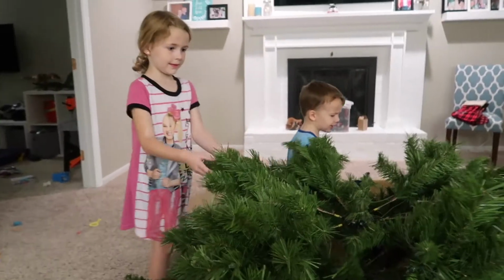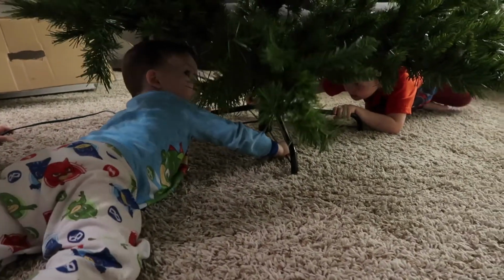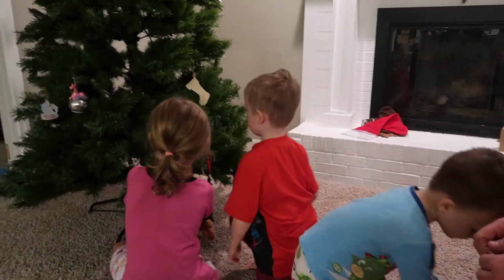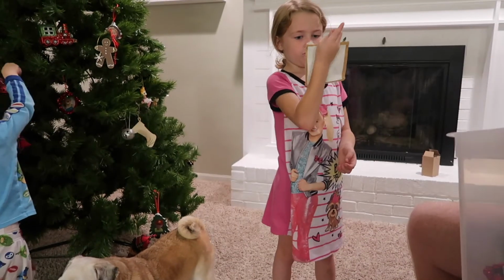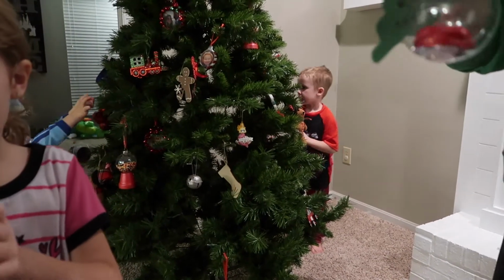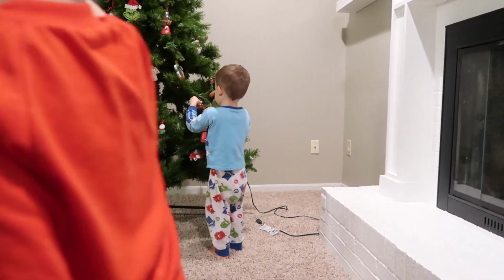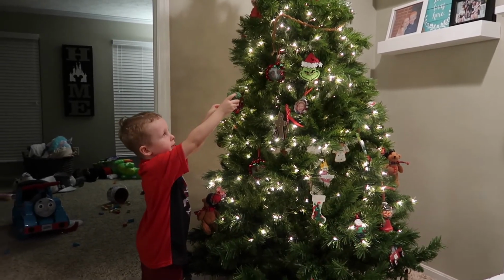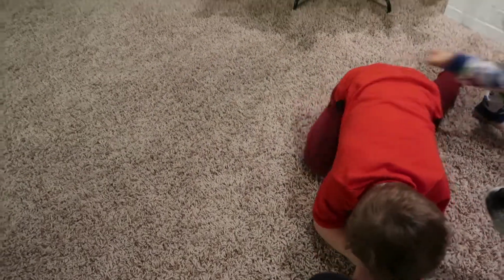Vlog #16.2020 - Decorating the Christmas Tree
We are a family of five (Matt, Sarah, Aubrey, Ben and Kyle) that vlogs our daily life adventures and travels. We hope you stick around! 🤗